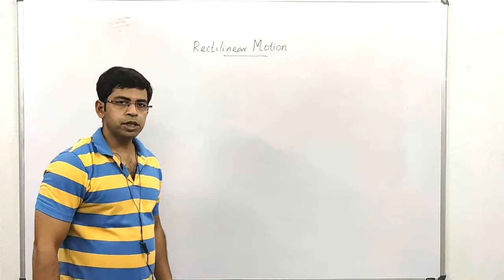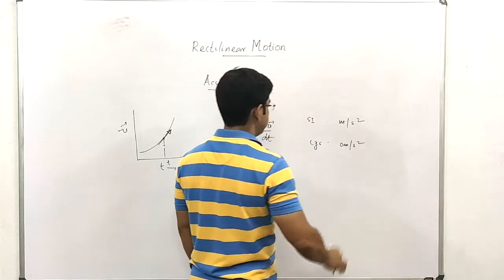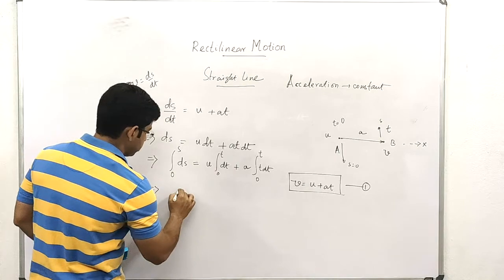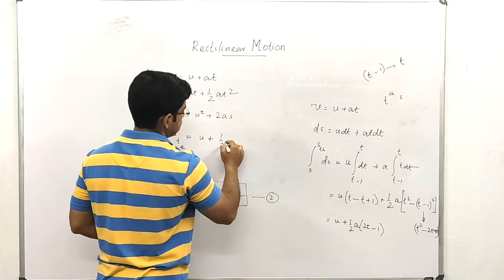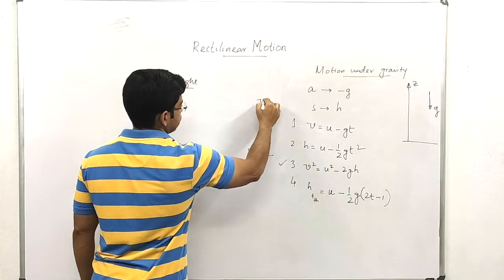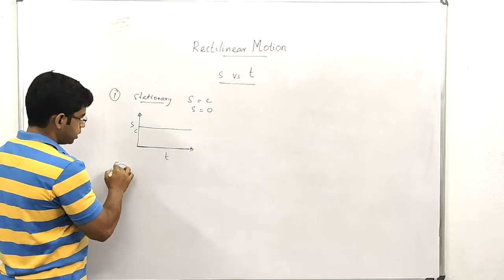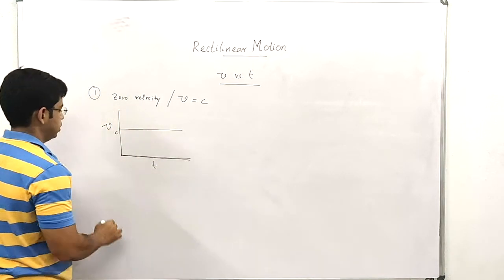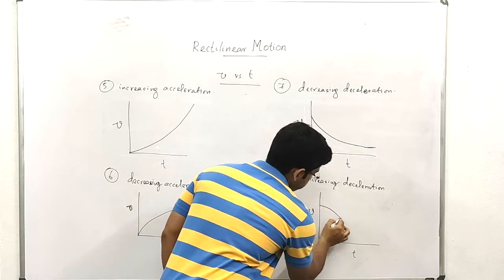Rectilinear Motion - Part 2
Part of the curriculum of Diploma level Physics
Also part of all plus 2 level Physics curriculum (ISc, CBSE, Higher Secondary, etc.)
This video is part of a lecture on Rectilinear Motion